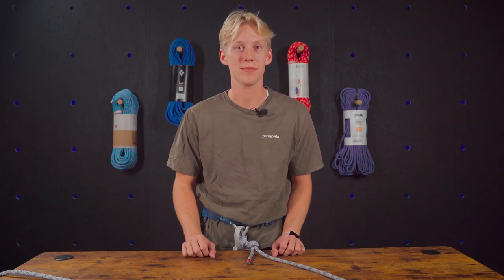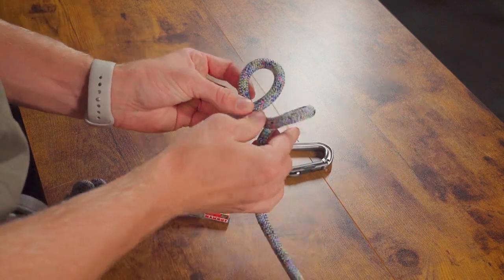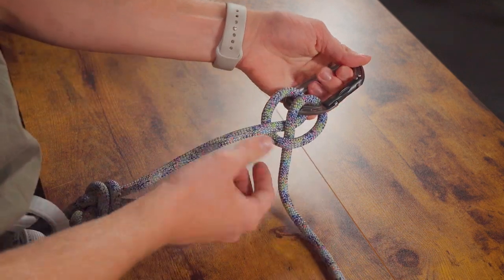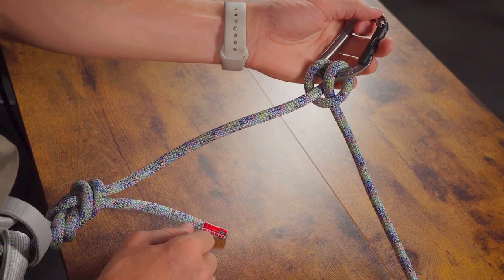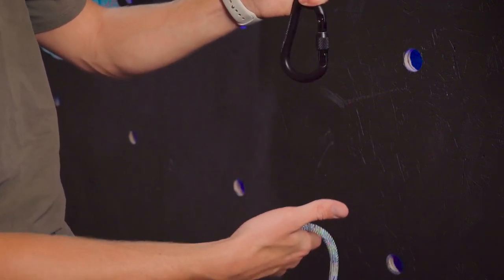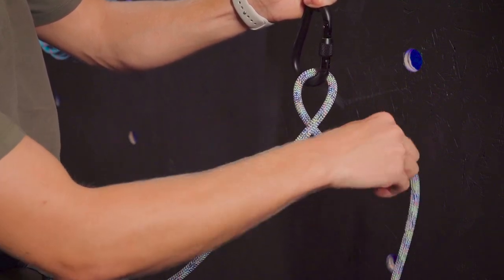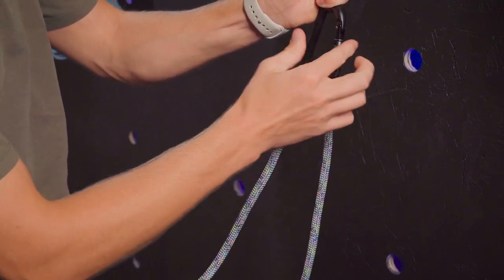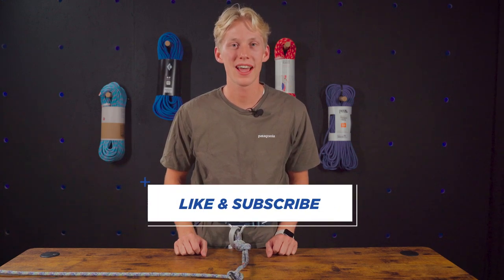How To Tie A Clove Hitch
Learn how to tie a Clove Hitch, super secure and easy to tie! In this video Luke shows how to tie the Clove Hitch with both hands and one handed! Try it out and let us know how your one handed Clove Hitch turns out in the comments and which knots you want to learn next!